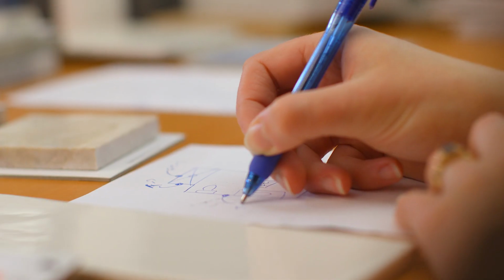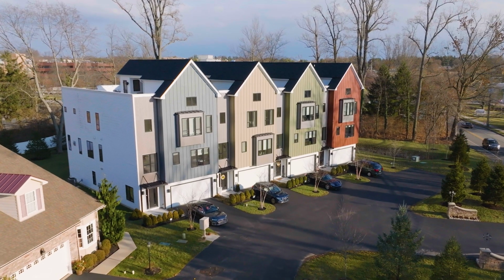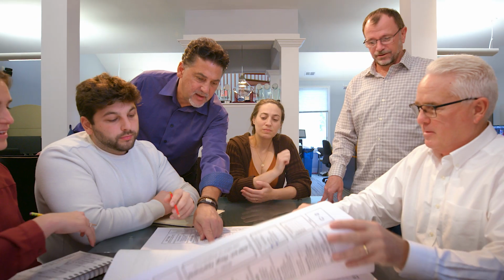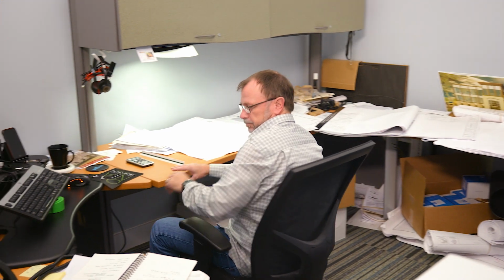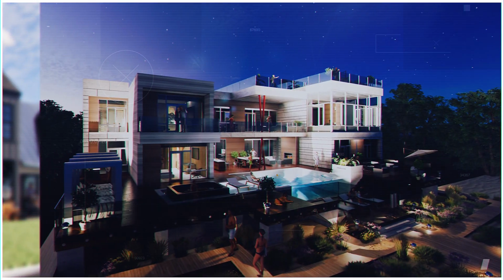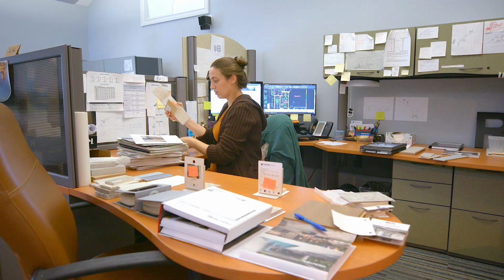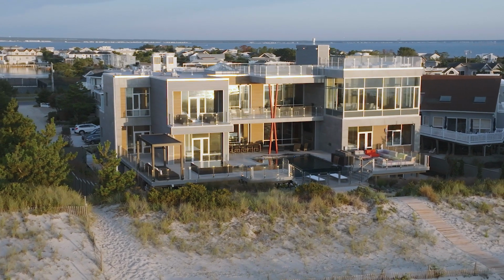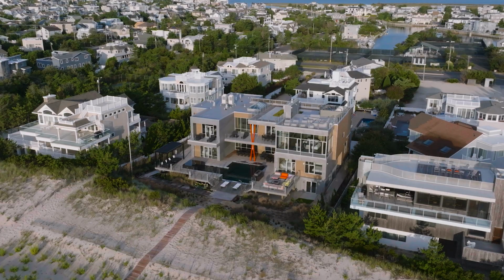The Omnia Group - About Us